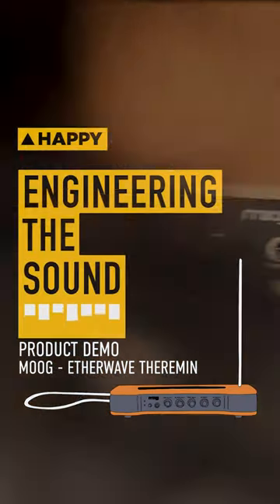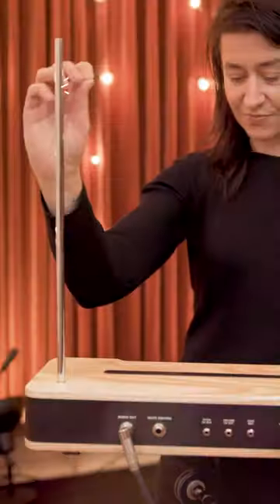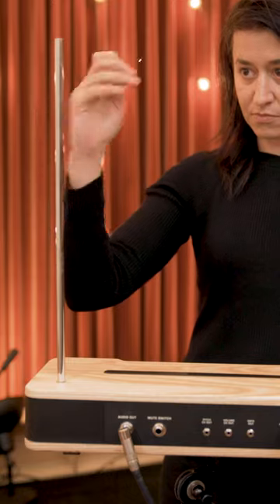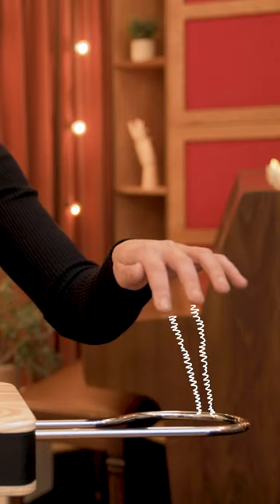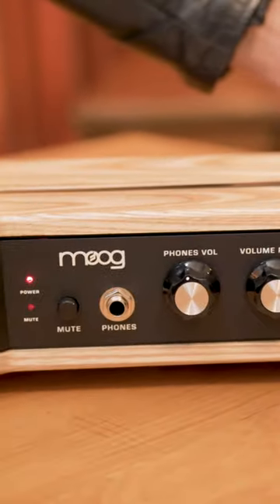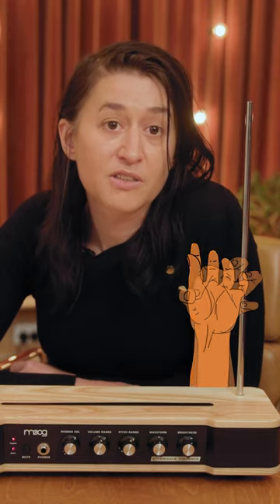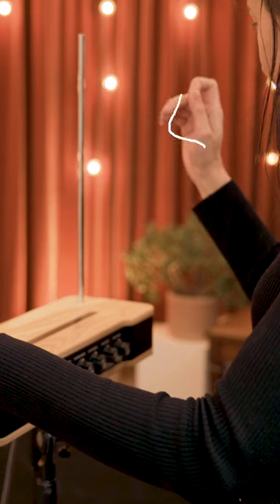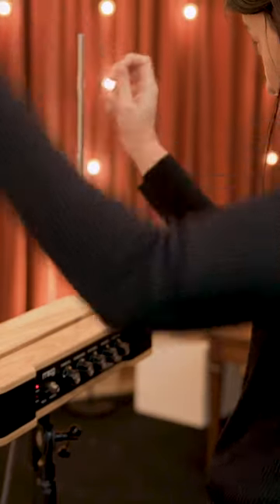Moog Etherwave Theremin | Teaser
ICYMI, Moog released the Moog Etherwave Theremin earlier this year. It’s the latest evolution of this mysterious and legendary instrument. We tested this spooky creation out in the studio.